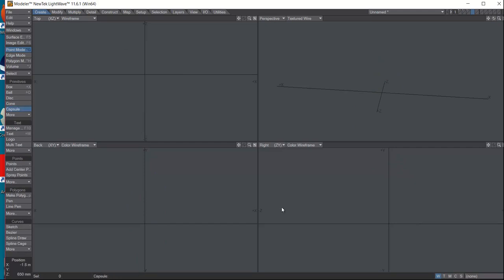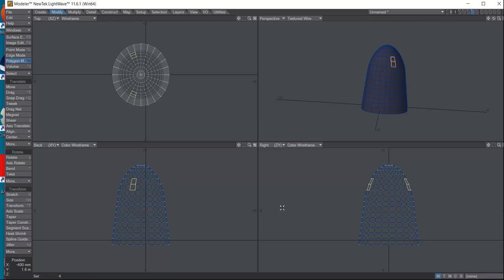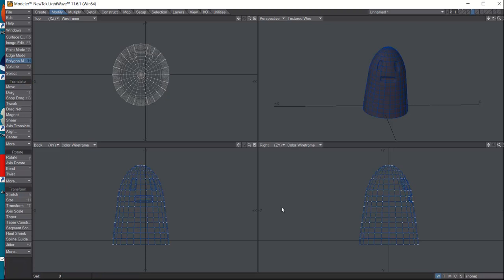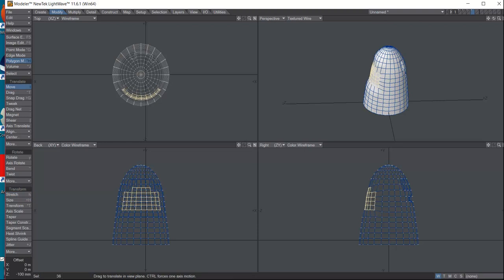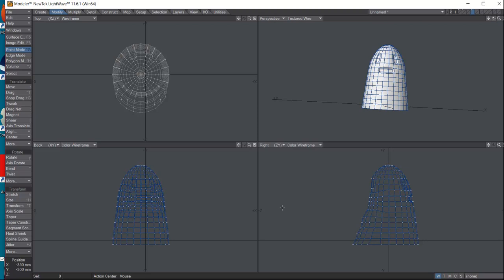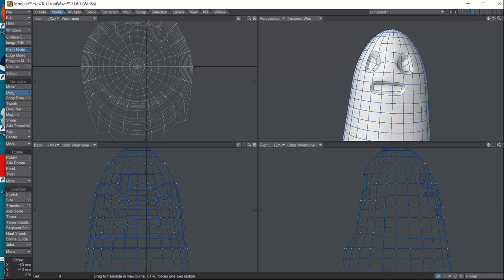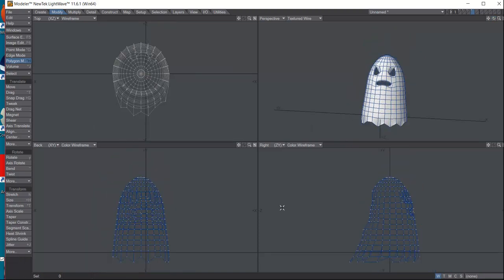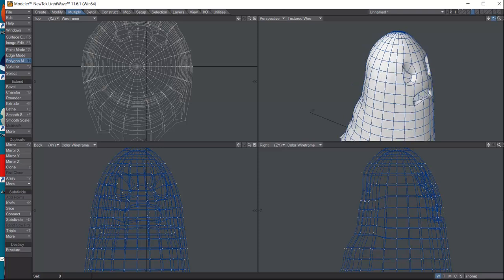Build a ghost in 3D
Lightwave model a  ghost, tutorial, halloween animation